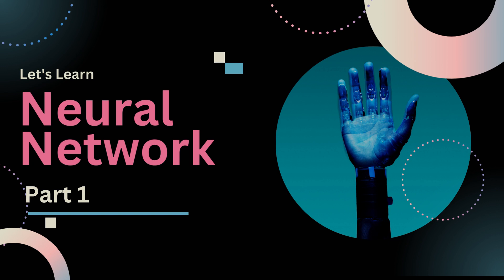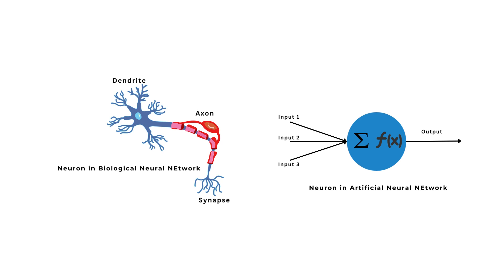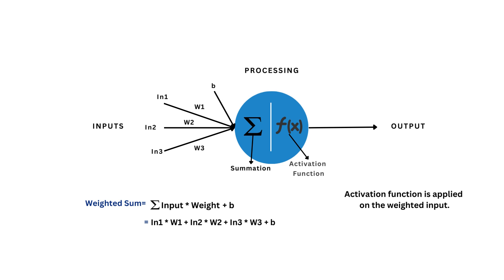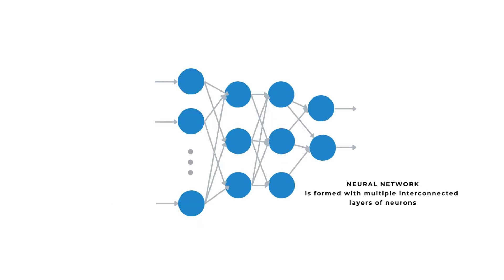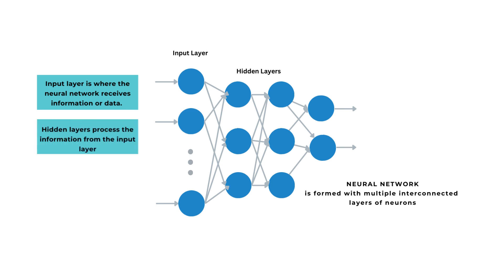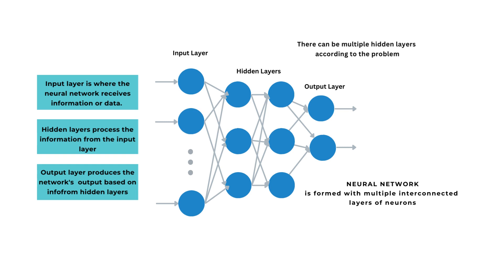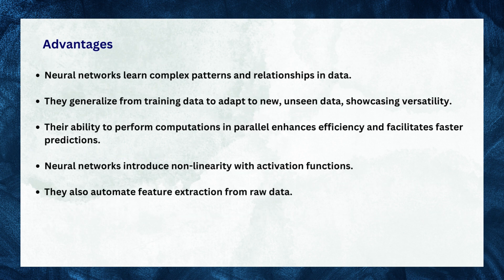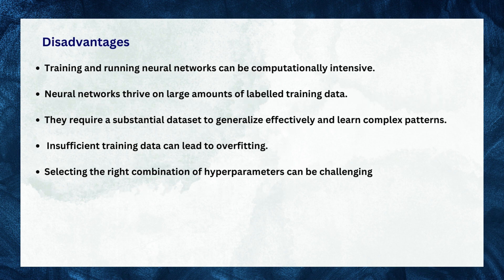Neural Network Introduction | What is a Neural Network? How do Neural Networks work? Deep Learning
Welcome to the world of deep learning! In this video, you will understand what neural network is, working of neural networks, its advantages and disadvantages. It is a beginner friendly introduction to neural networks.

Everything is explained using visuals and notes are provided, so you can pause the video and note down!

Timestamps:
0:00 Introduction
0:09 What is a neural network?
0:26 Biological neuron and artificial neuron
0:45 What is a neuron and how does it work?
2:04 Layers in a neural network
4:01 Notes
4:05 Advantages
4:59 Disadvantages
5:34 Conclusion

Don't miss out on this insightful video! Hit the 'Play' button and join us in exploring the fascinating world of neural networks. If you find this video helpful, consider sharing it with others!